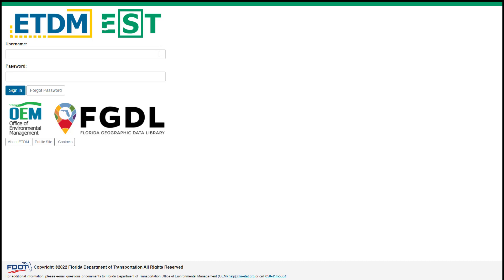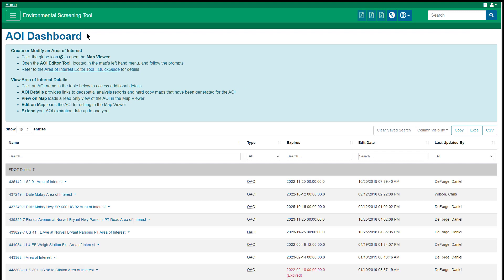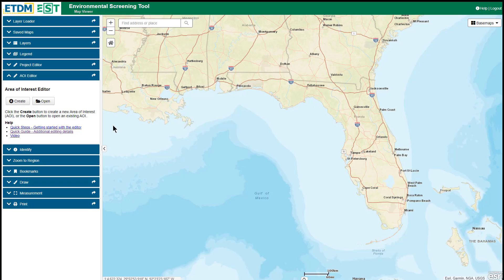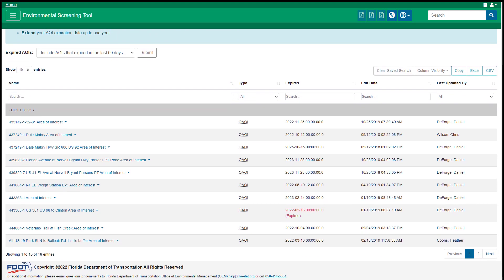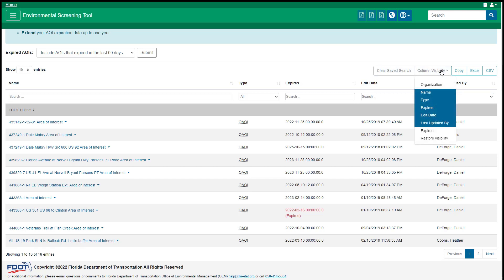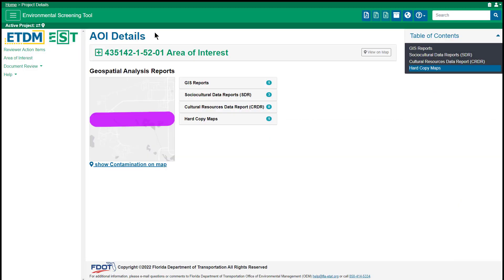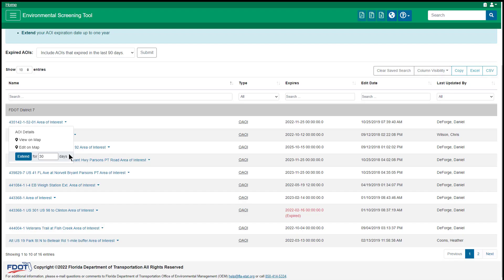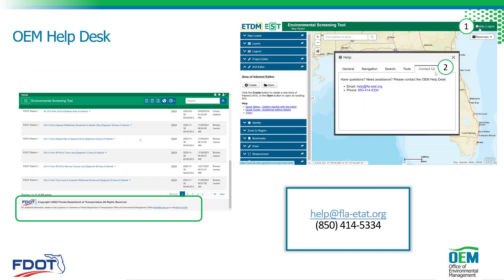EST Area of Interest (AOI) Dashboard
This video demonstrates the functions available on the Environmental Screening Tool (EST) Area of Interest (AOI) Dashboard.